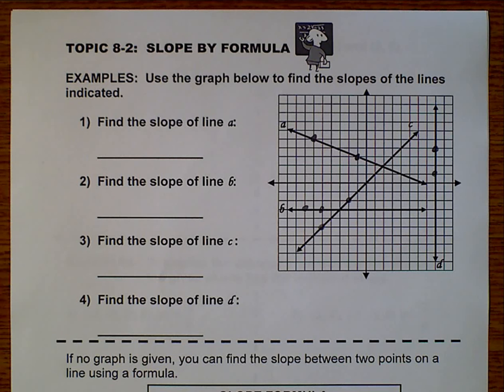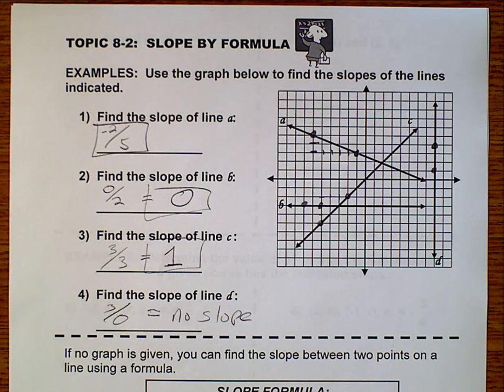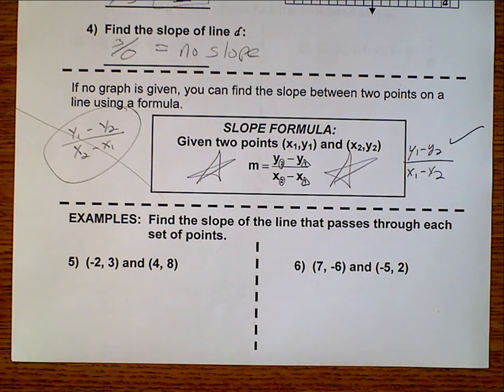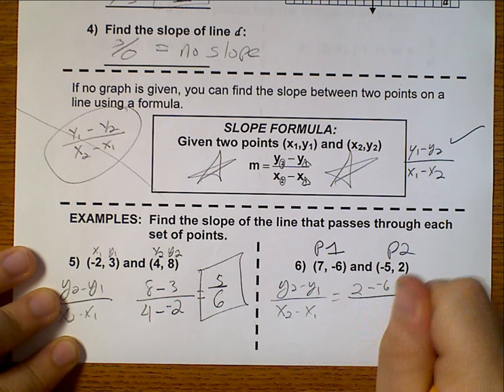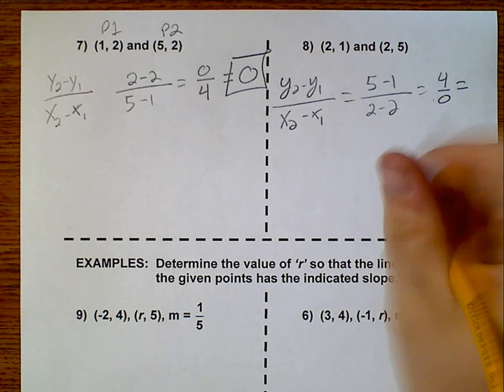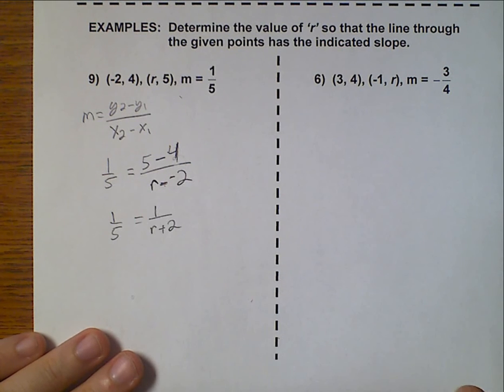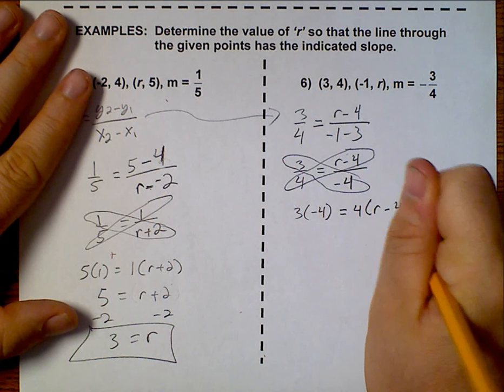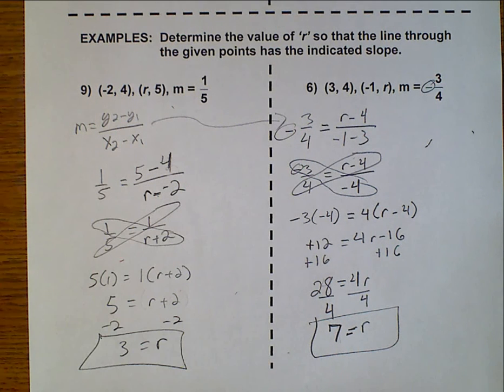Algebra 1 (Topic 8-2) Slope by Formula